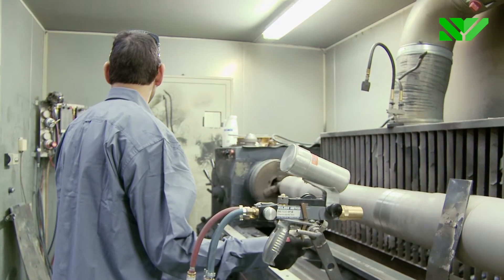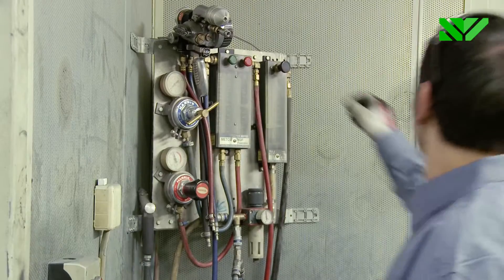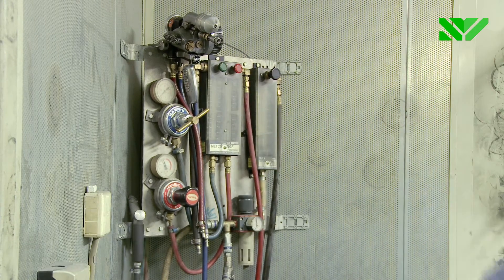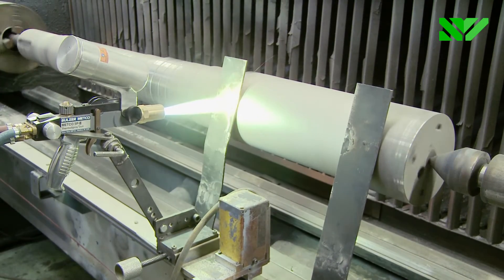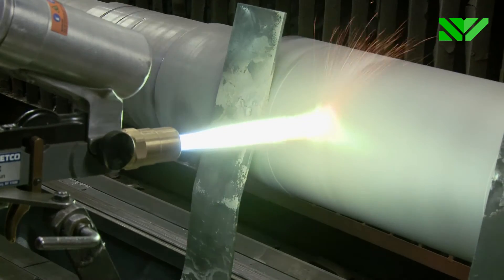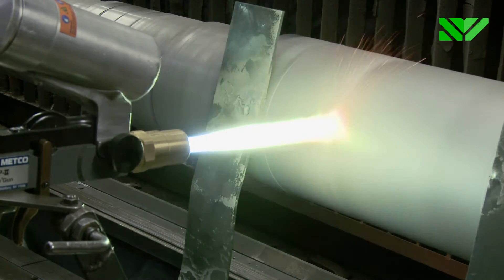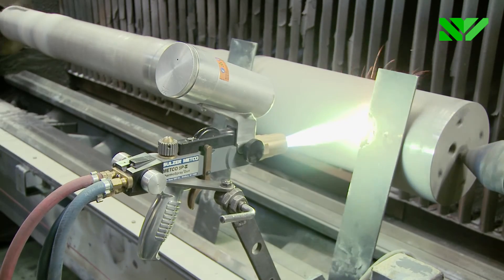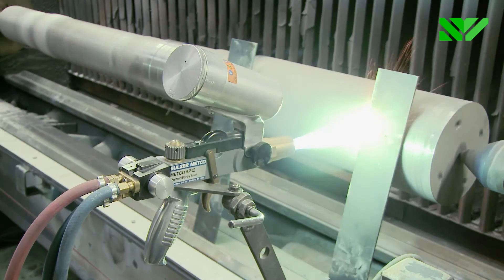Powder flame spraying (ENG)